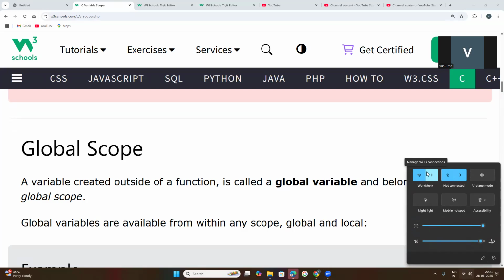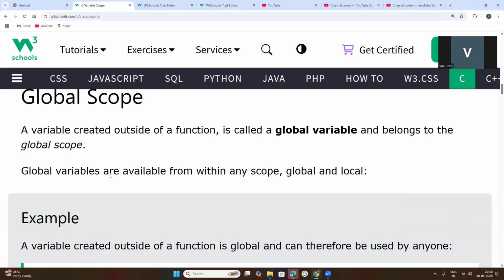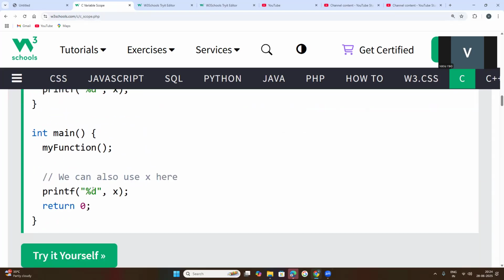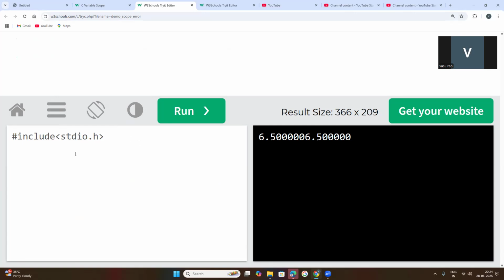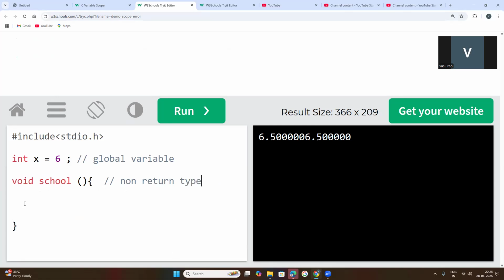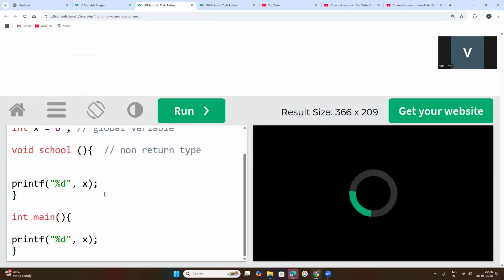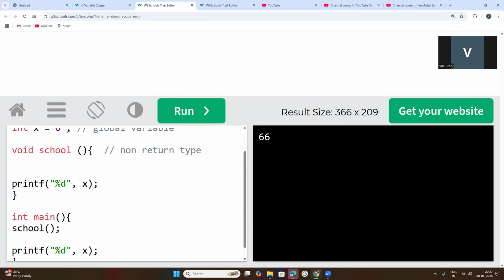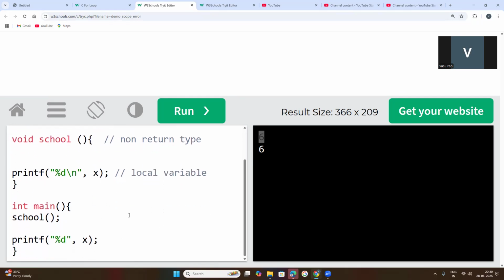C:: GLOBAL VARIABLE AND ITS ACCESS INSIDE AND OUTSIDE OF A FUNCTION